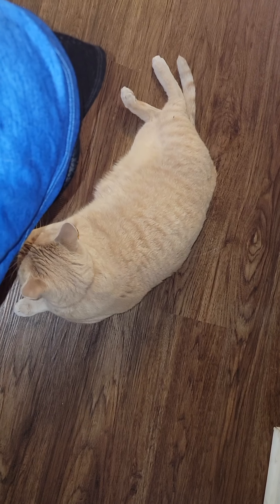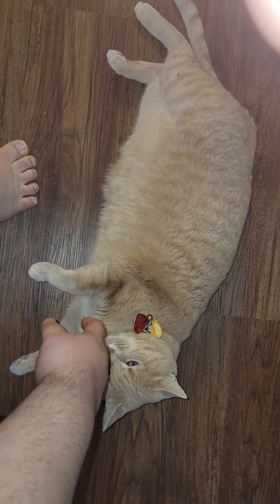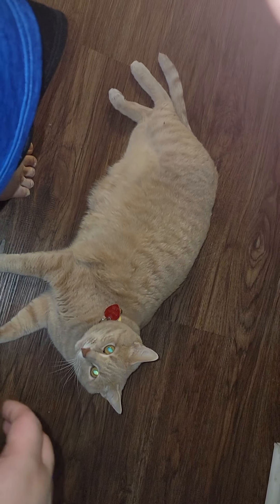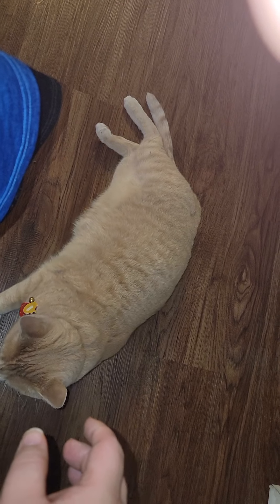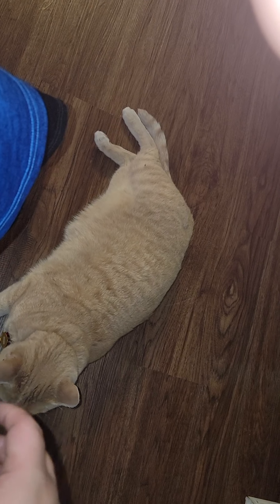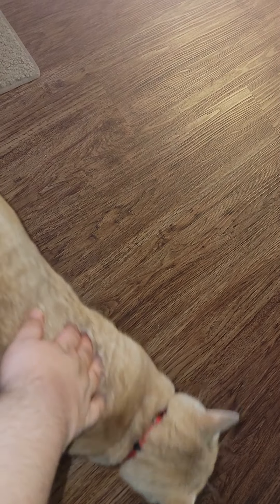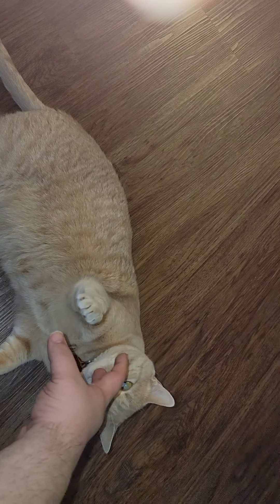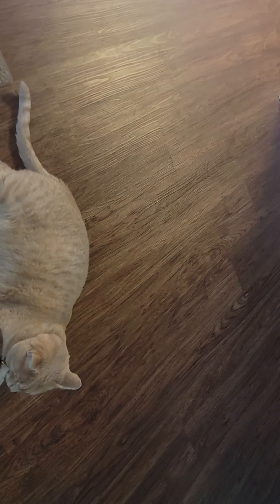how to save S21Ultra battery easy